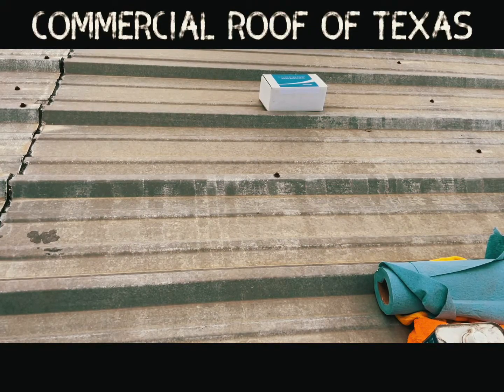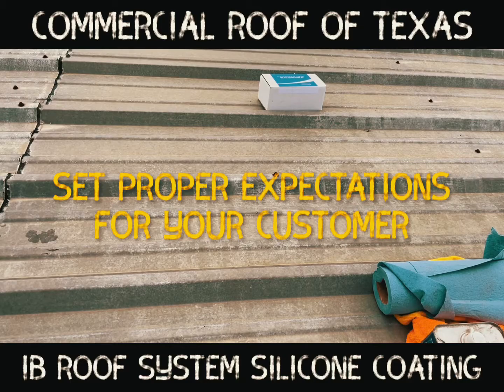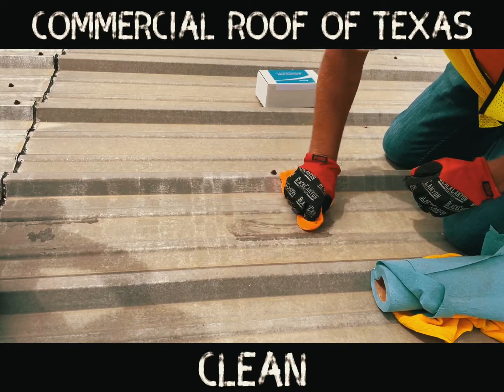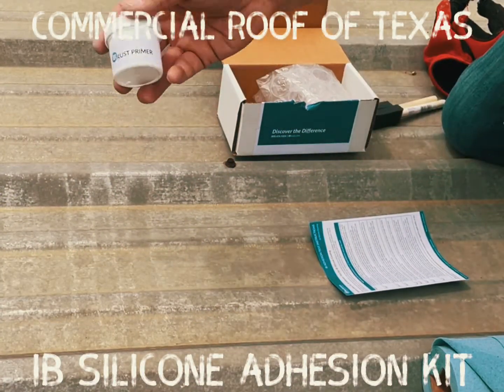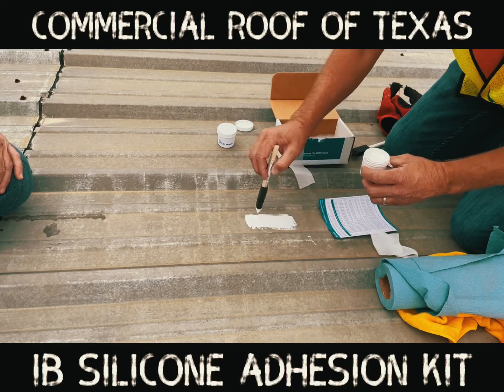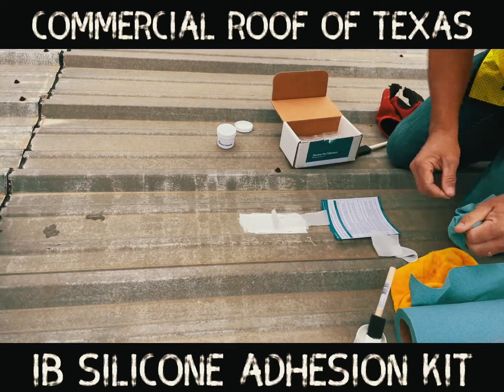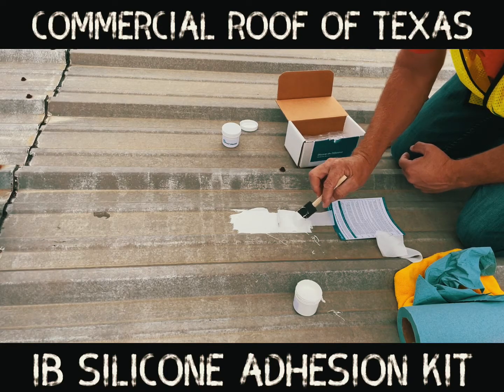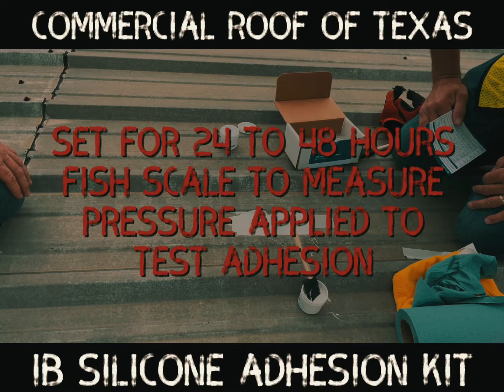LIVE Commercial Roof Silicone and Coating with Commercial Roofs of Texas in Dallas and Fort Worth TX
- Review Roof Maintenance With Your Flat Roof Specialist - Commercial Roofs of Texas - Fort Worth, TX- Commercial roofs are a business asset. We get that better than anyone!

Watch our commercial roof silicone coating process in real-time using the IB silicone adhesion kit - a step by step process.

Commercial Roofs of Texas is your professional roofing contractor. Our expert staff has one goal in mind – your satisfaction!

We cover the entire state of Texas with offices in San Antonio, DFW & San Angelo, serving Dallas, Denton, Fort Worth, Arlington, Plano, Hurst, Flower Mound, Coppell, Allen, Richardson, Grapevine, Carrollton, Frisco, as well as all of North Texas.

As a professional roofing company, we strive to accomplish this by exceeding your expectations for responsive, top quality commercial roofing service which includes commercial roofing services such as PVC, Metal Roofing, TPO Roofing, EPDM Roofing, Modified Bitumen, and Roof Coatings.

Our pledge is to always respond quickly to your roofing needs and deliver the best value and highest quality every time.